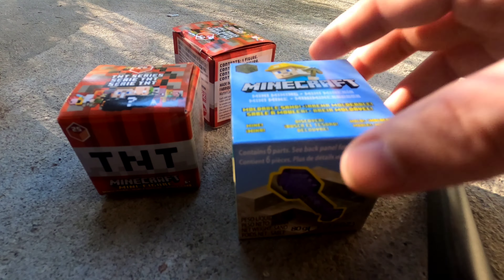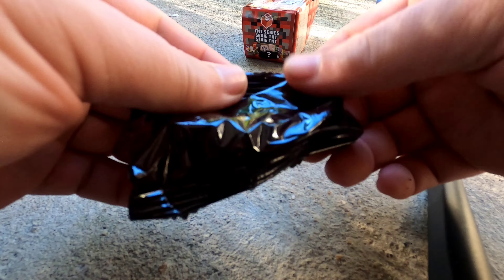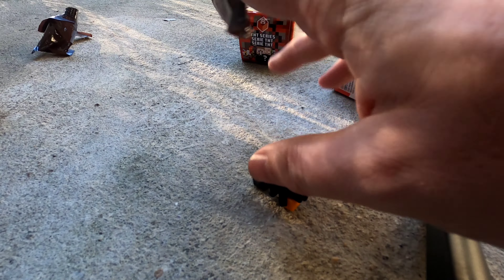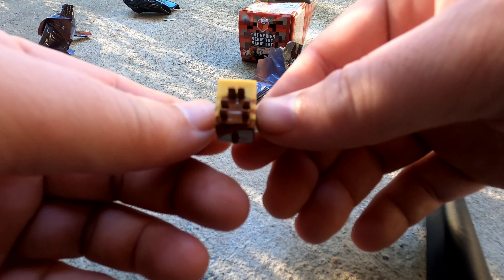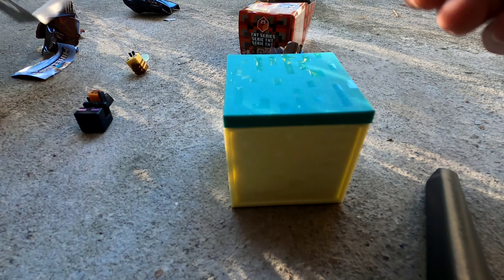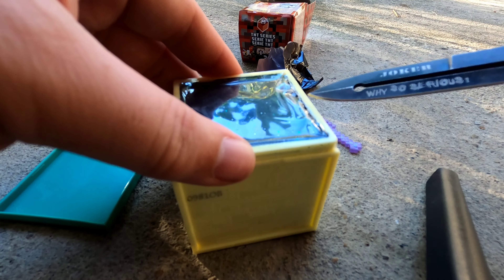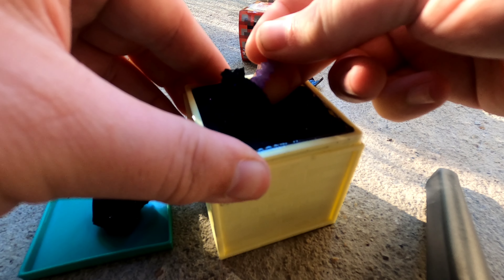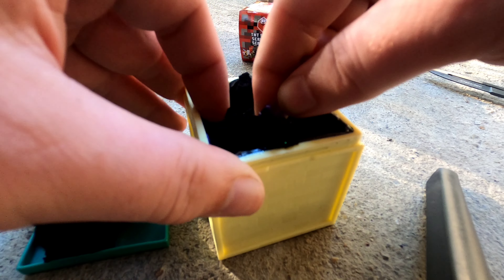Minecraft collectable dog tnt supprise back porch